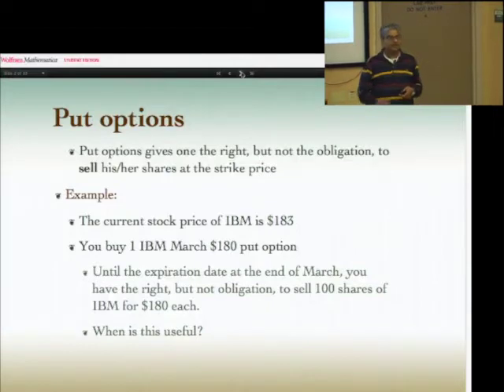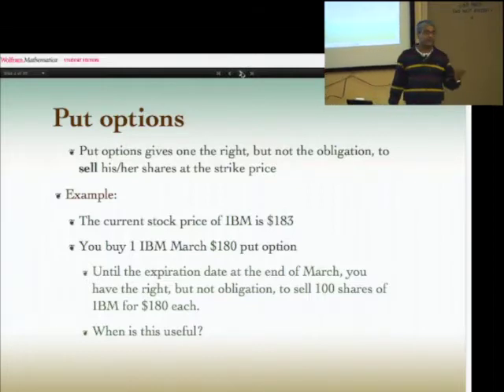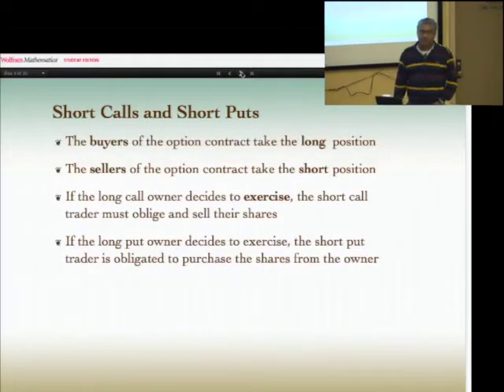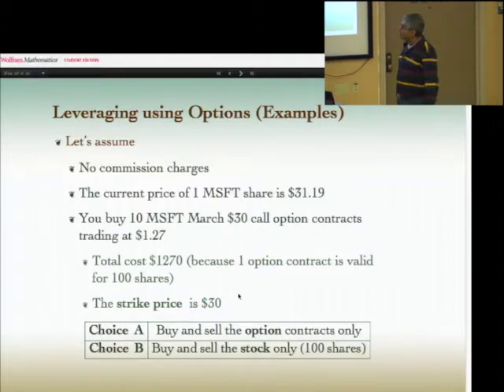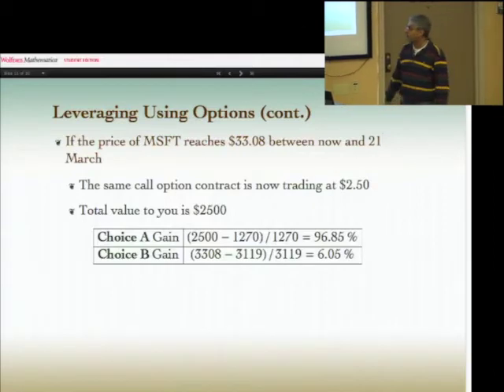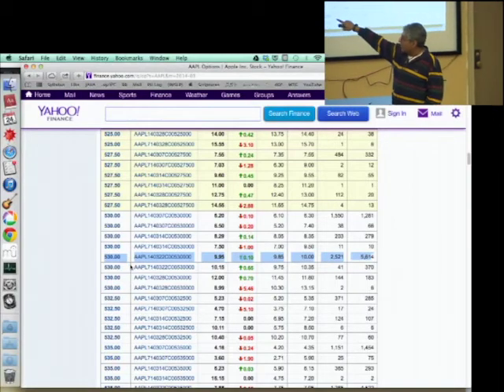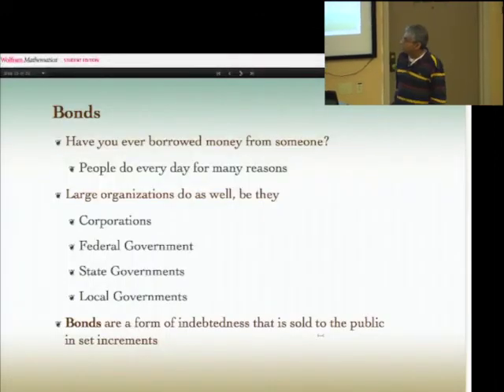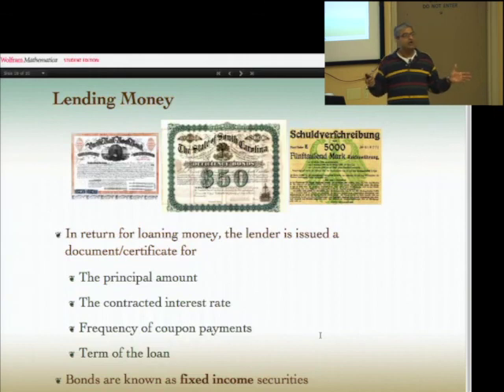Video Lecture 08